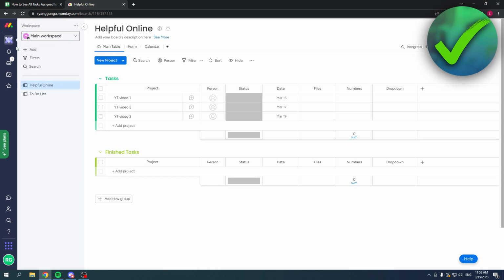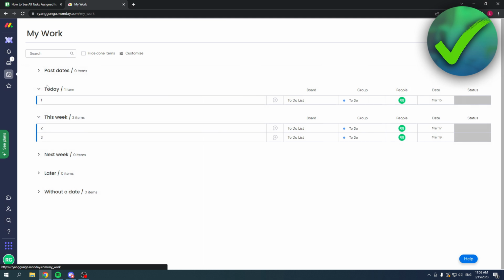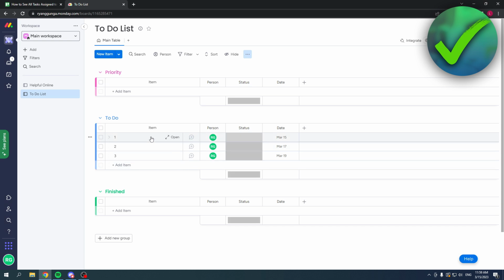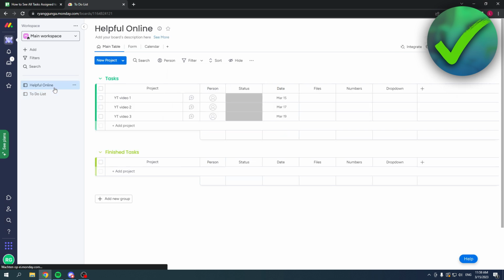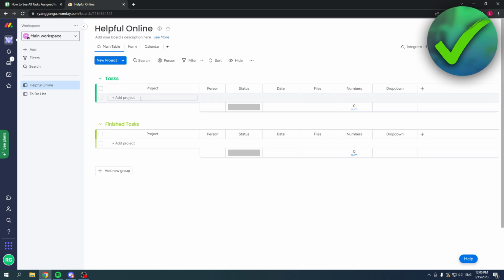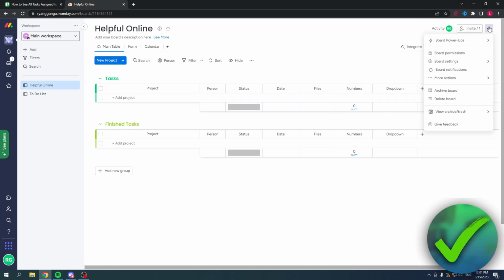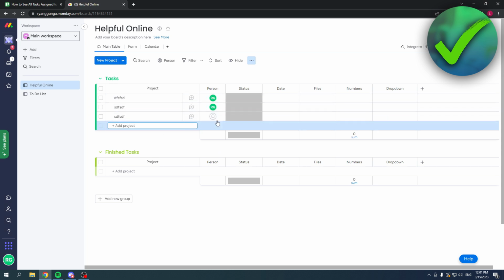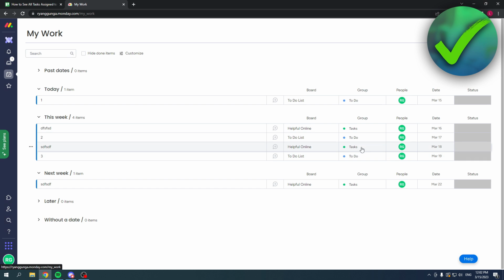How to See All Tasks Assigned to You in Monday.com (2025)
In this video I show you how to See All Tasks Assigned to You in Monday.com in 2025

Do you want to know how to See All Tasks Assigned to You in Monday.com in 2025? Then I'll show you how to See All Tasks Assigned to Me in Monday.com easy.

This is a step by step Monday.com tutorial on how to See All Tasks Assigned to You